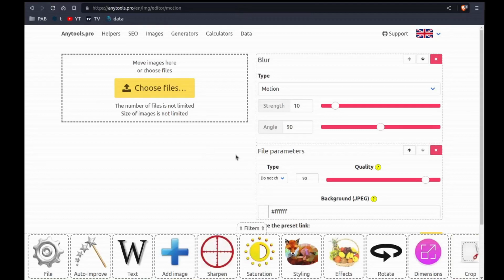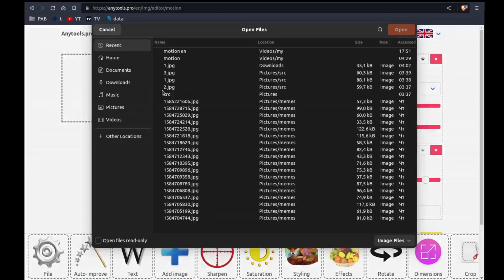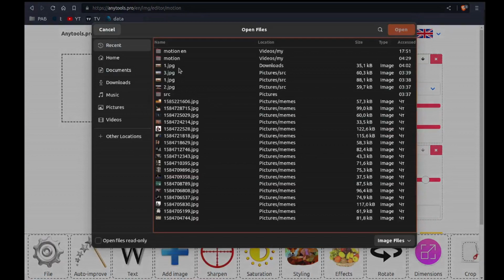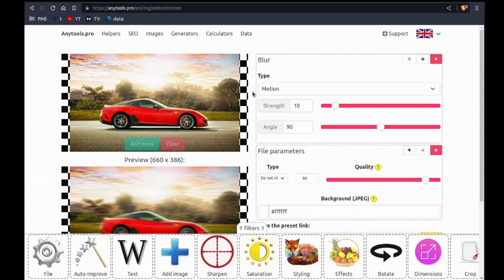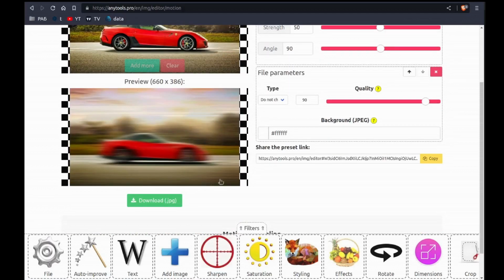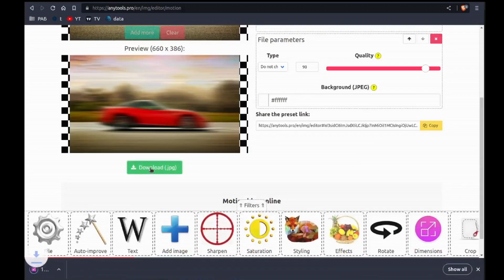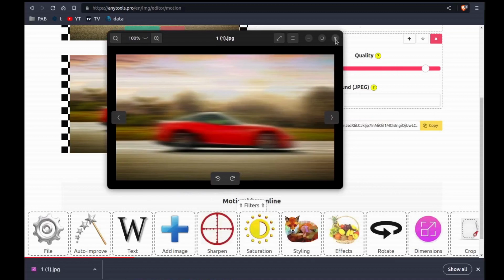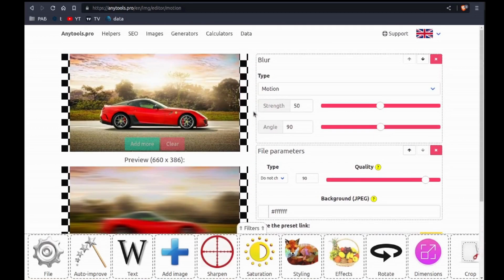How to create motion blur without Photoshop